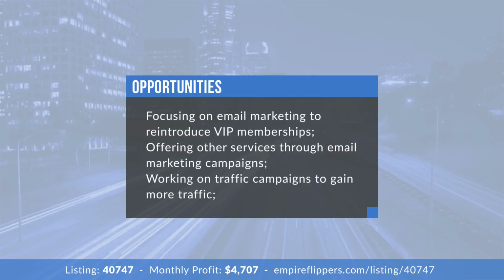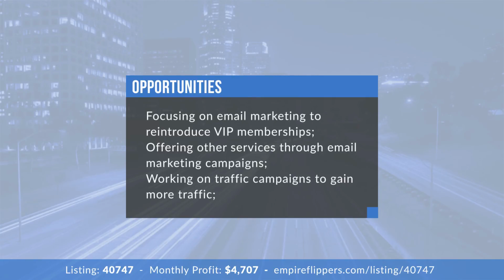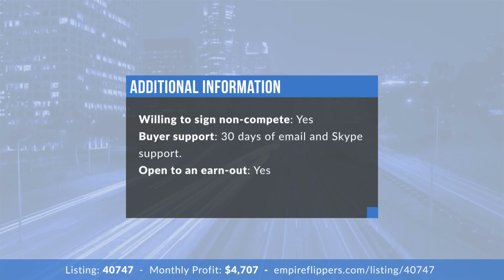Website for Sale - $4.7K/Month in Technology Niche, Affiliate & Marketplace Business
An affiliate site that was created in May 2008 in the technology niche. The site features a marketplace for developers and creatives to promote their applications, graphics, widgets and much more. The site is monetized through a number of various affiliates like iTunes, Chartboost and Adjust ad. The sale includes a very large email list that can be used to greatly increase earnings.